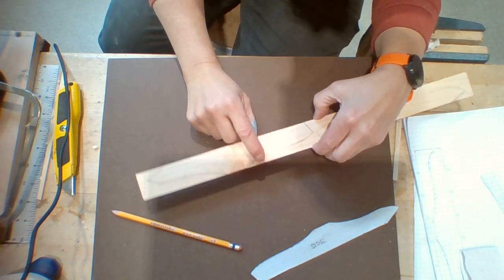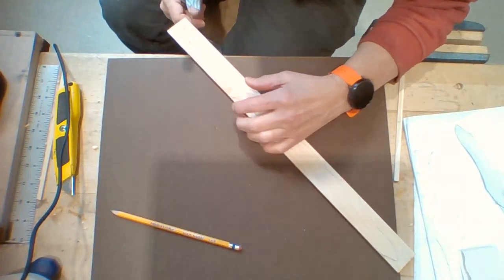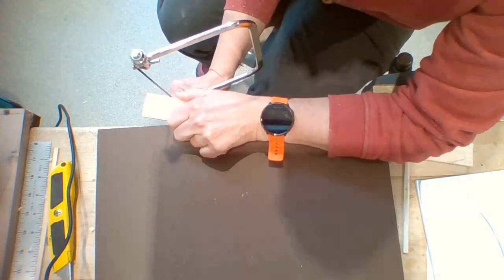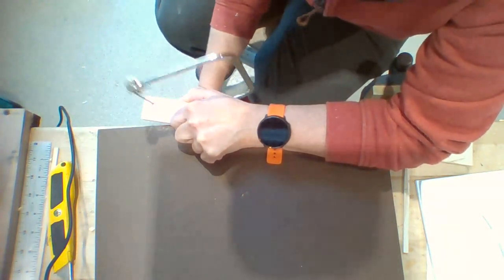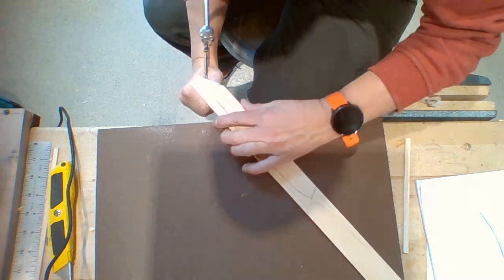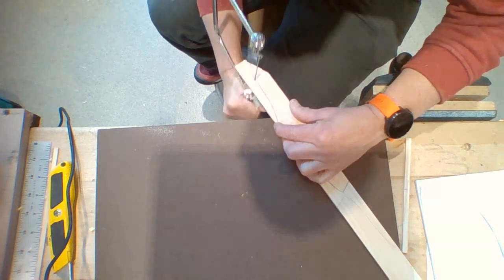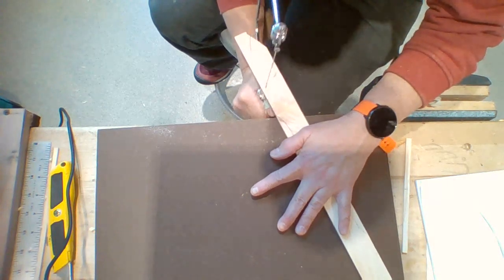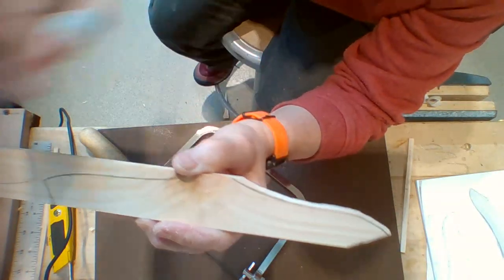cutting side 1 using a coping saw: Jan 20, 2021 12:23 PM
Got a coping saw? That is the best tool for the job.  Watch how.